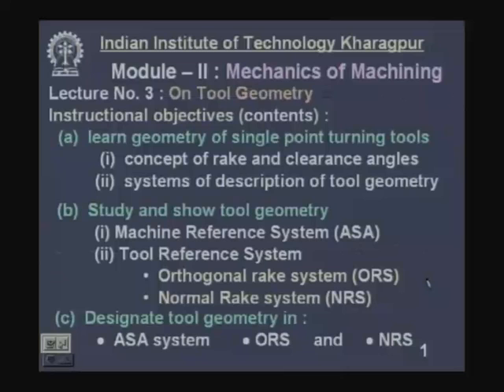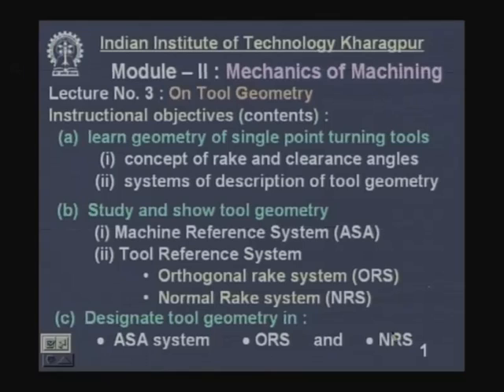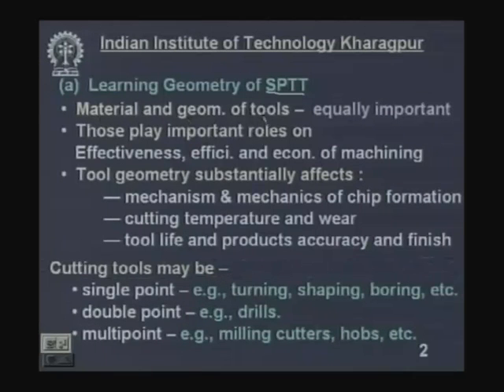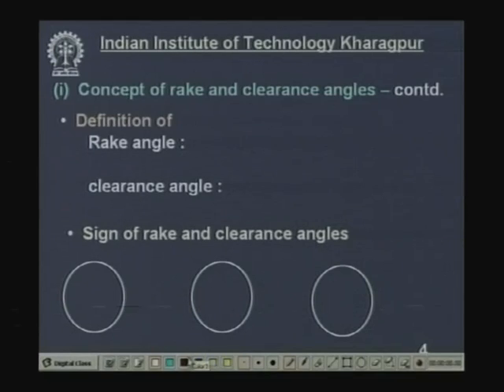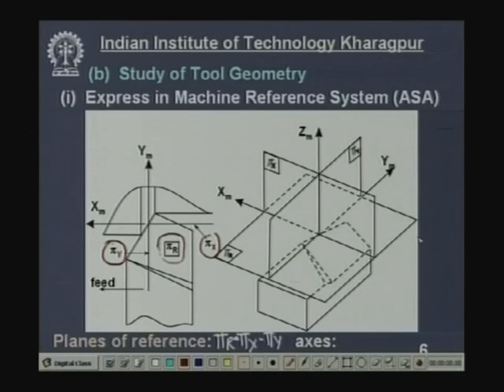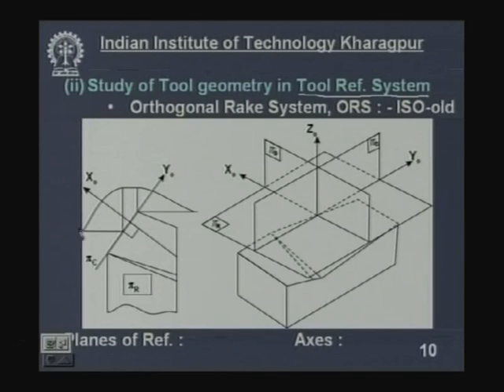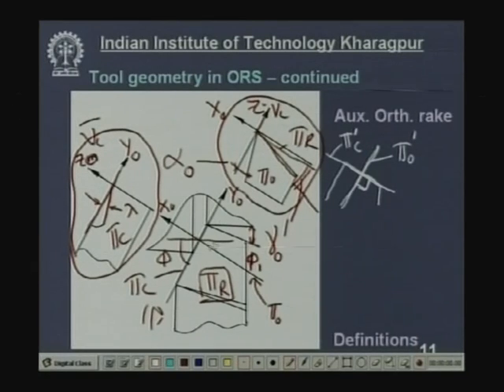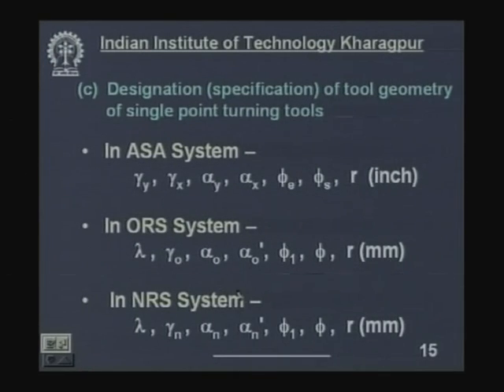Lecture - 3 On Tool Geometry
Lecture Series on Manufacturing Processes II by Prof.A.B.Chattopadhyay, Prof. A. K. Chattopadhyay and Prof. S. Paul,Department of Mechanical Engineering, IIT Kharagpur.